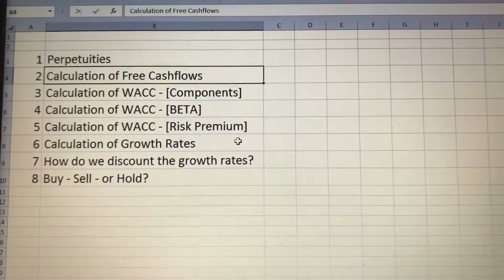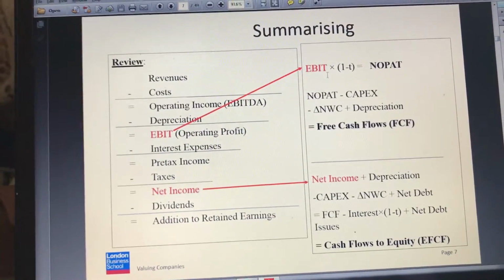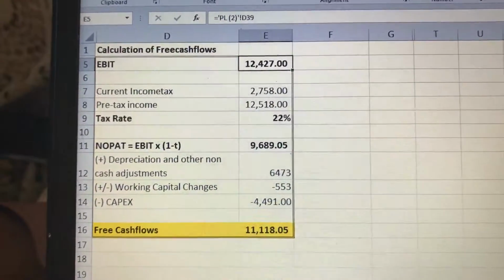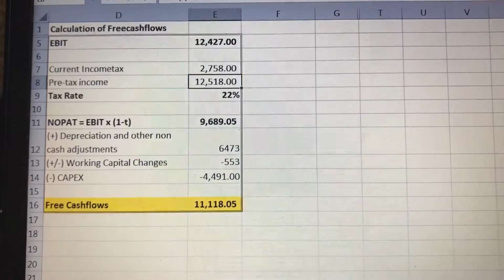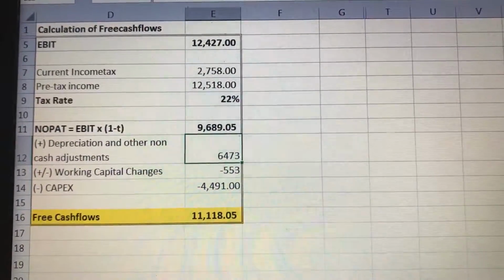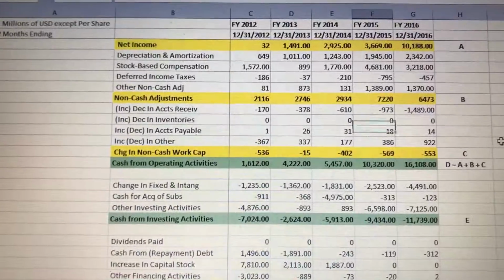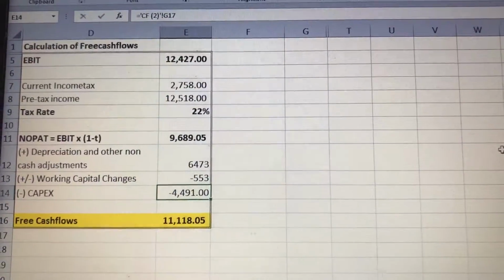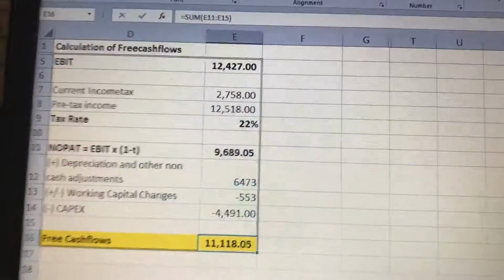Free cash flows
Group assignment - valuation of face book